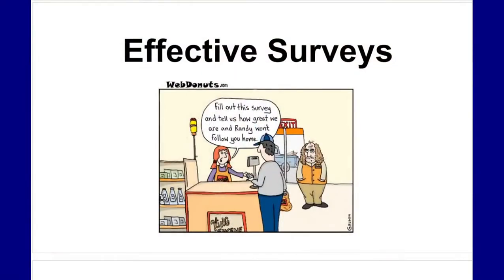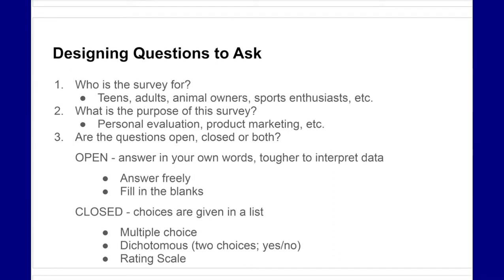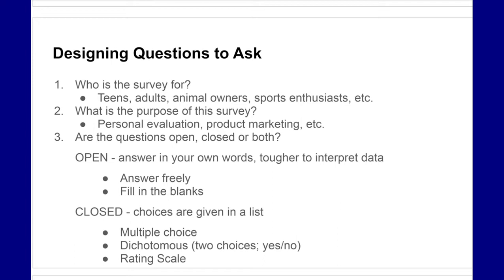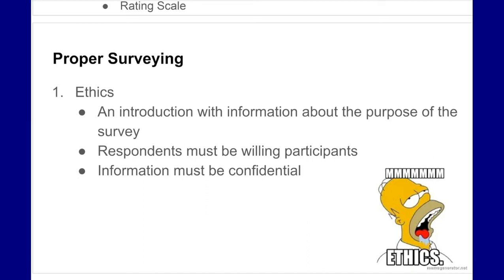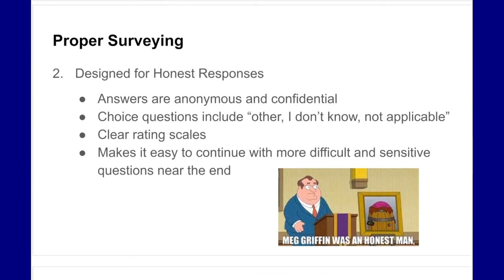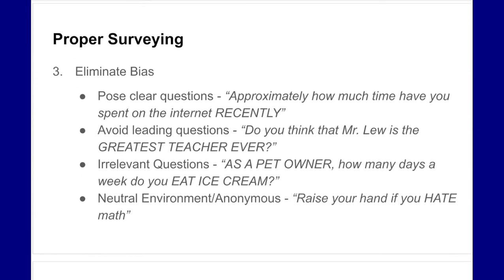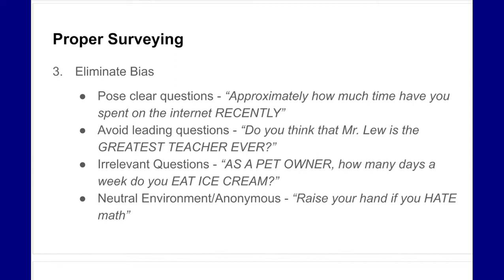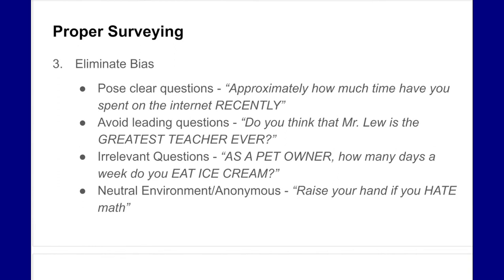3.2 Effective Surveys